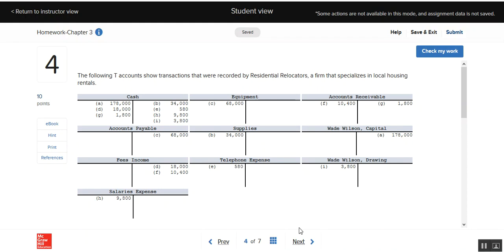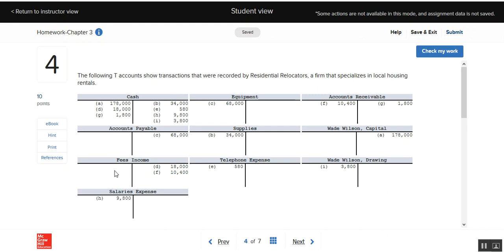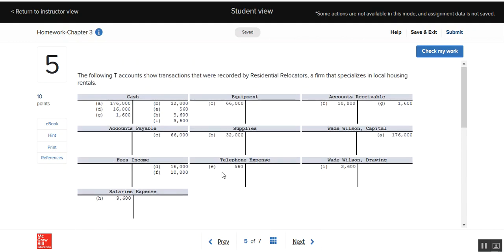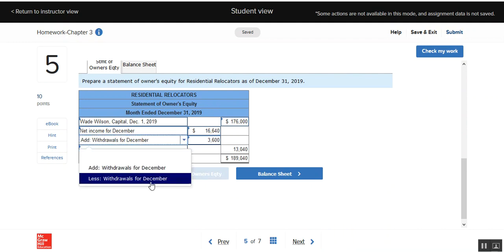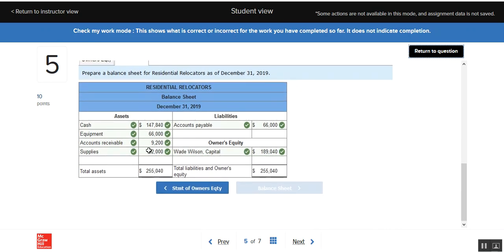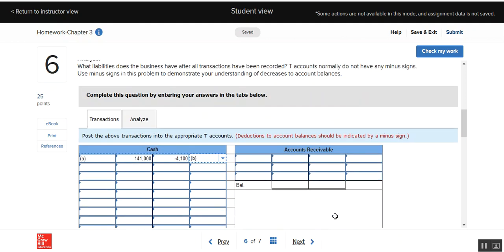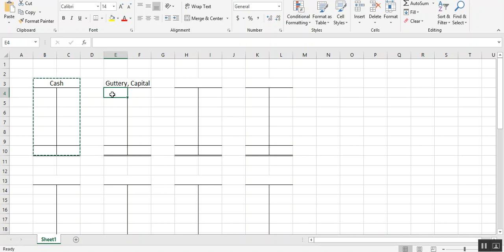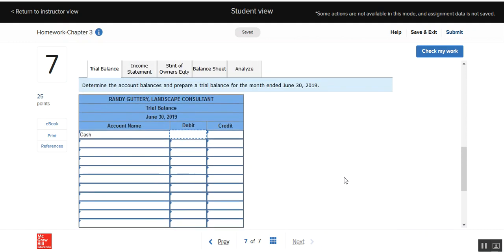SCC ACC 120 Chapter 3 Examples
This video contains sample problems from the homework for Chapter 3.